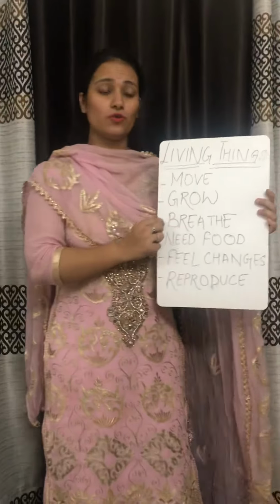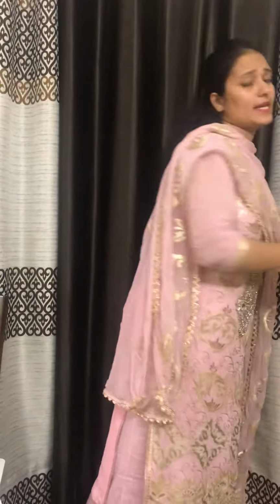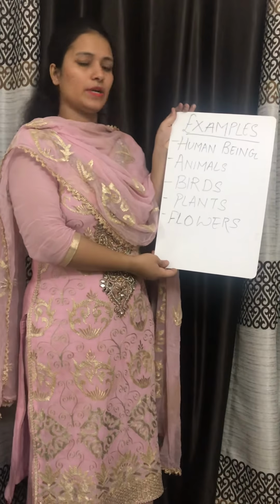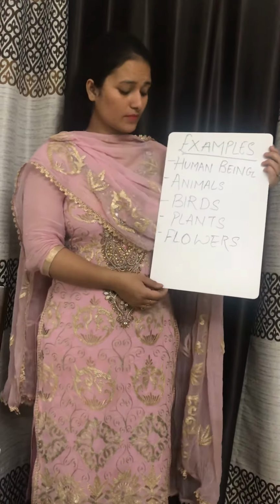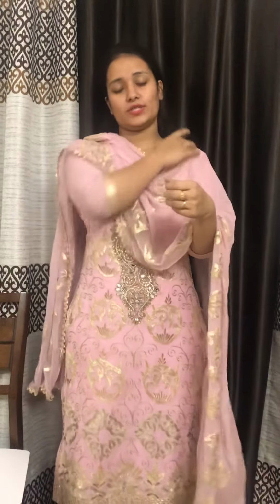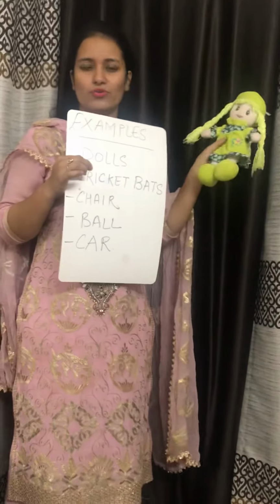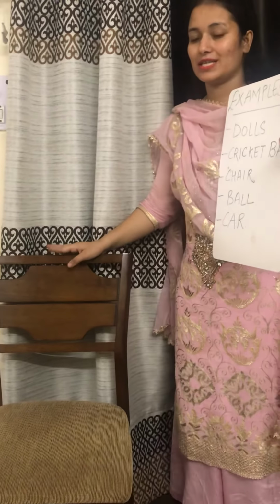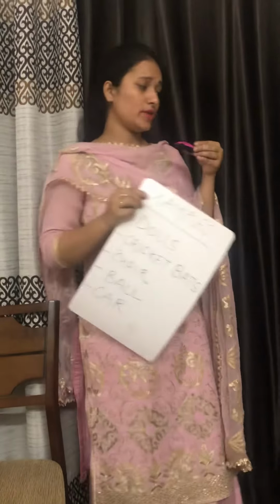8 April 2020